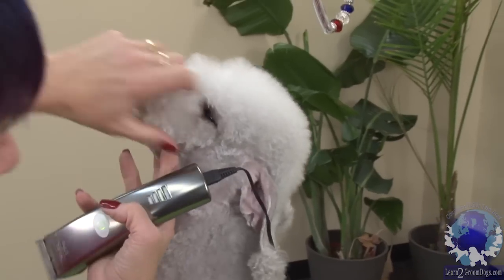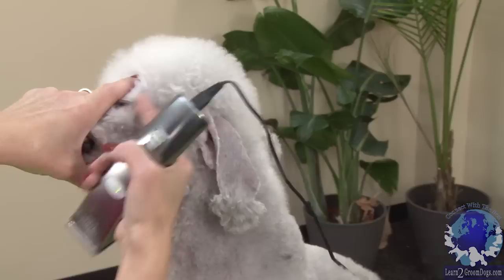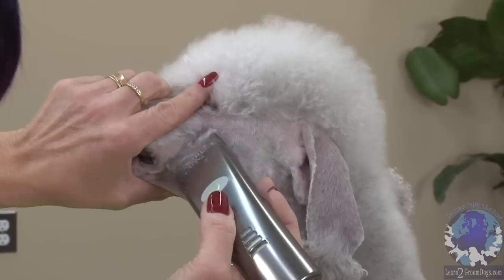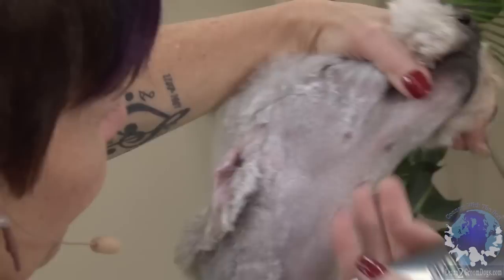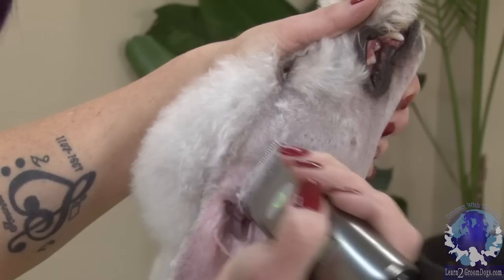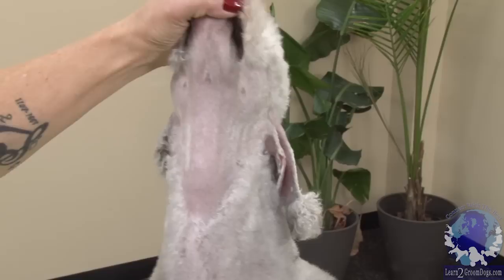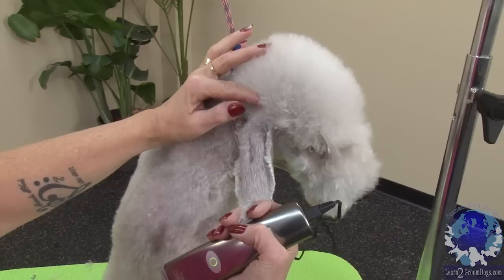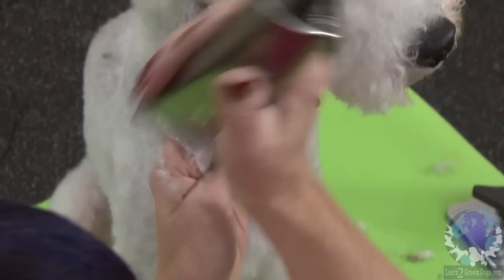Grooming a Bedlington Terrier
Preview Topic: Award-winning pet stylist, Suesan Watson demonstrates how to set in the sides of the face using clippers. As Suesan works on the head of this Bedlington Terrier, she shows you how to get extremely clean clipper work and straight lines.

Not a member? Join today. For just $42 a month you will have instant access to over 400 streaming HOW TO GROOM DOGS (and cats) videos taught by leading experts in the professional pet grooming field.